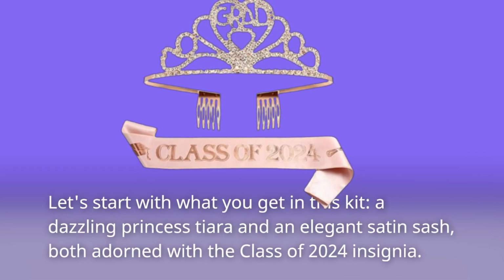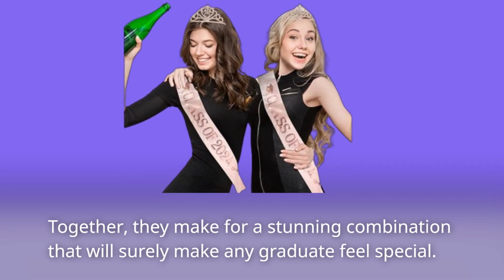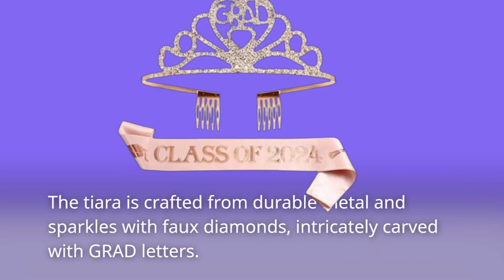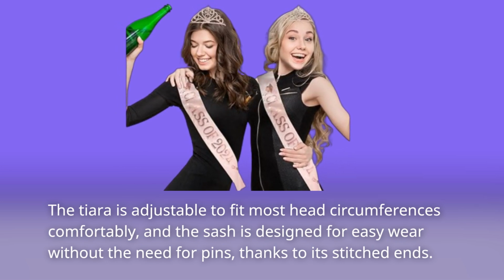🎓 Yinkin Graduation Party Supplies Graduation Crown Tiara & Sash Kits Class | Best Graduation Tiara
Amazon Product Name : Yinkin 2024 Graduation Party Supplies Graduation Crown Tiara and Sash Kits Class

Welcome to the ultimate guide to finding the Best Graduation Tiara! Celebrate your academic achievements with elegance and style by choosing the perfect tiara for your graduation day. In this video, we showcase a curated selection of stunning tiaras that will complement any cap and gown ensemble. Discover different designs, materials, and embellishments to find the Best Graduation Tiara that suits your personal taste and enhances your graduation photos. Make your graduation day even more special with the perfect crown: the Best Graduation Tiara!